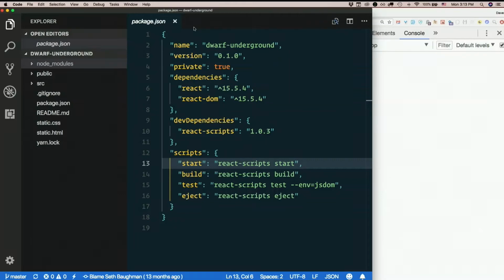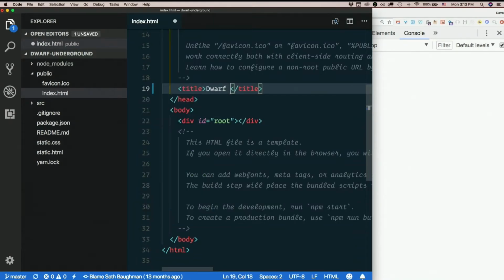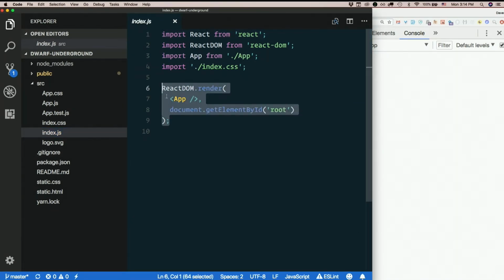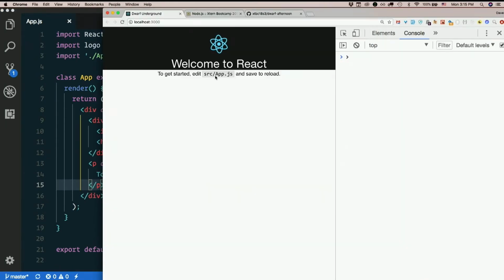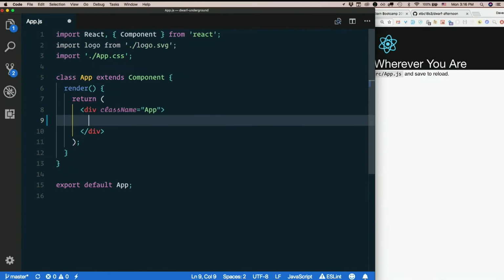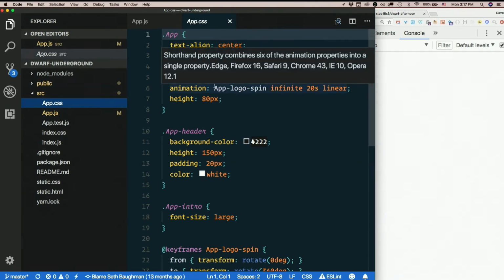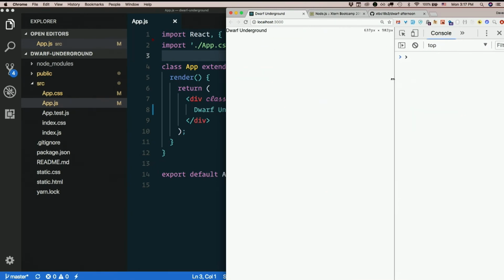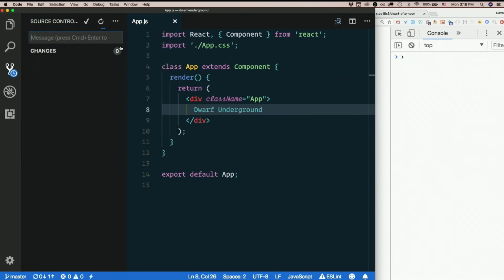Day 5 - Afternoon, part 10: Quick tour of create-react-app - XTBC 2018 Session 3